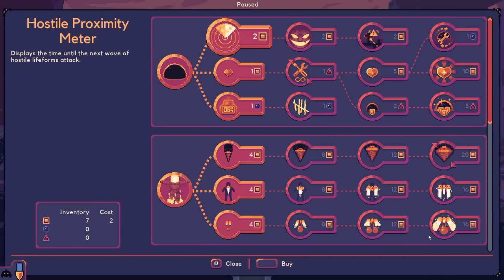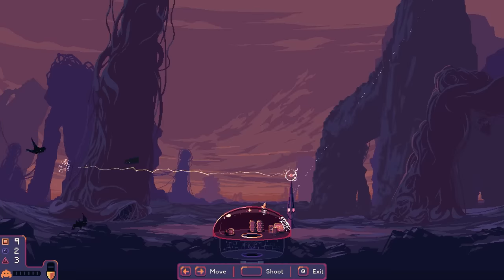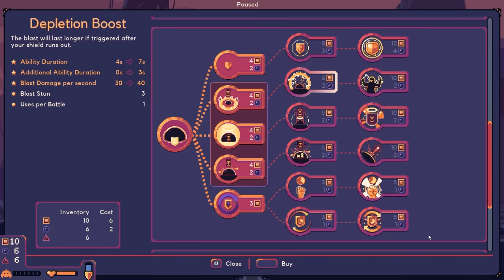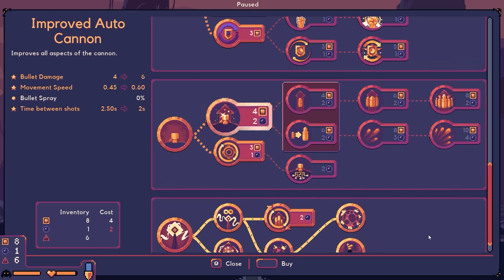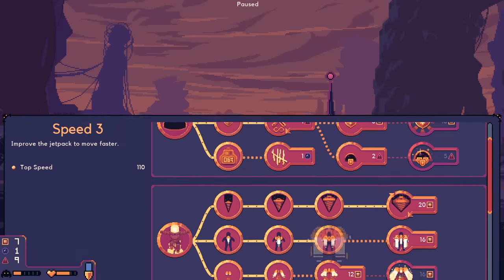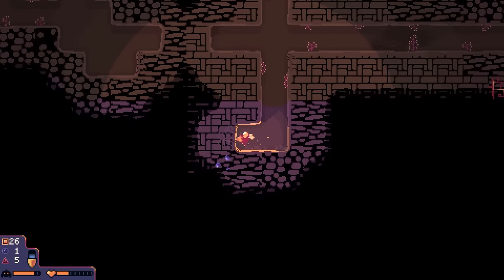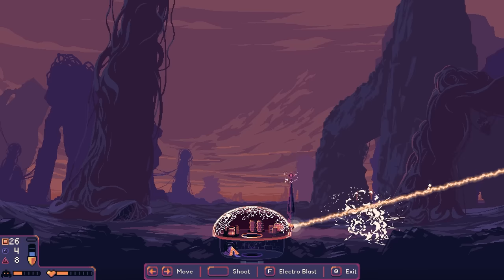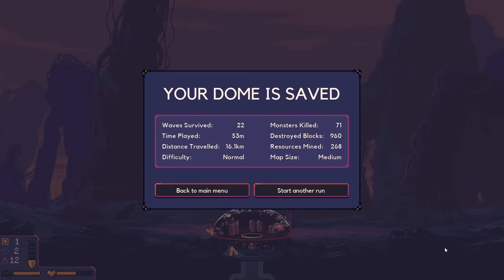I Upgraded The New SPIRE WEAPON in Dome Keeper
Recently Dome Keeper had a new update, and now they have the cool SPIRE DEFENSE WEAPON! It's going to zap anything and everything that comes into range!

Keep in touch with more Blitz!
ABOUT & GAMEPLAY: DOME KEEPER
Drill tunnels beneath your dome in search of precious materials or to uncover powerful hidden artifacts. Watch the time, you need to get back to the dome and be ready when the next wave of attack comes. How deep will you get this time? How much can you carry back?